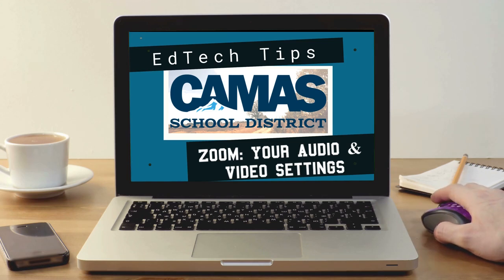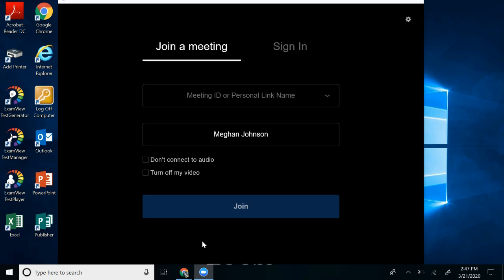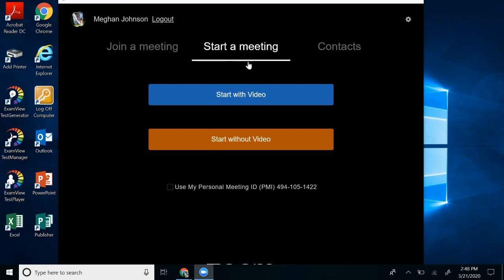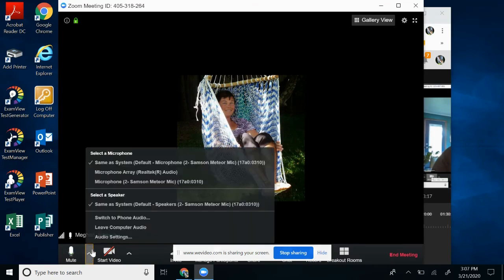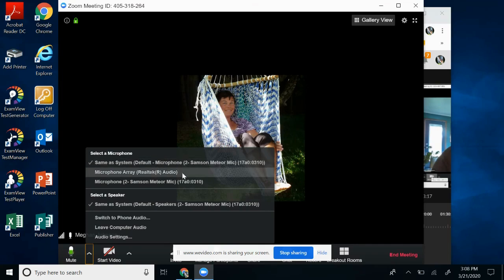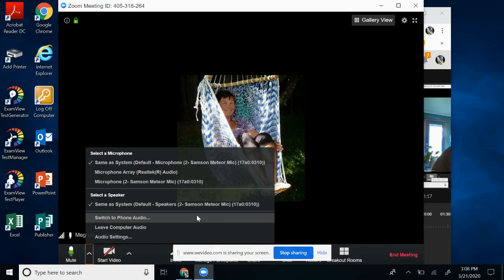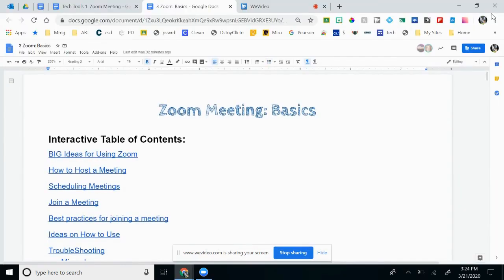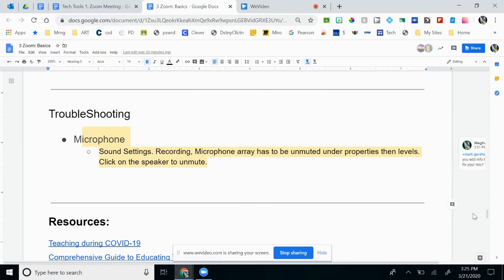Zoom- Your Audio & Video Settings